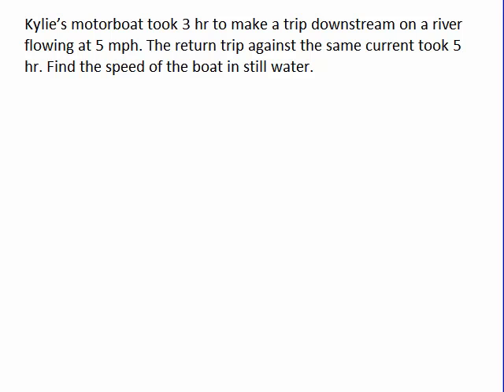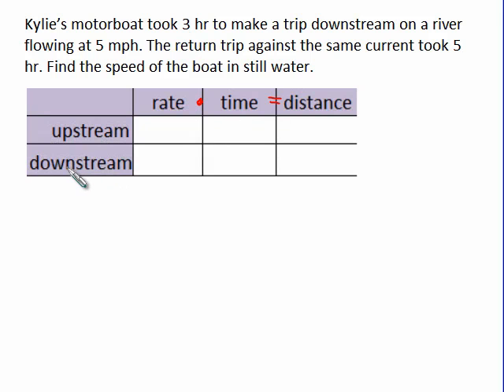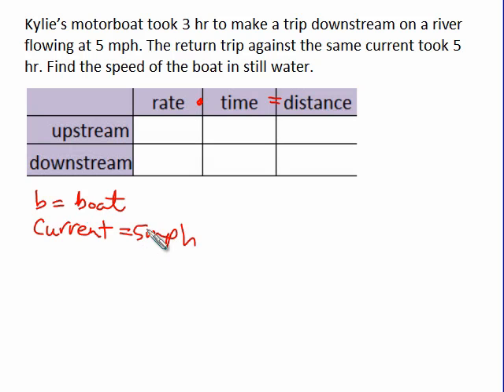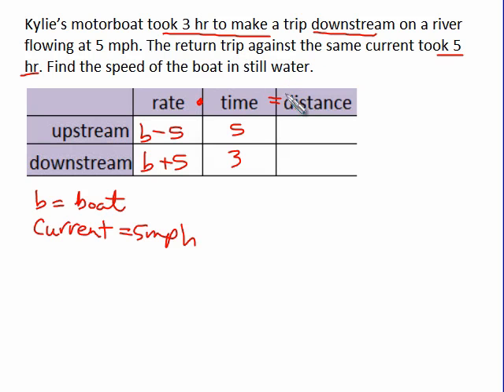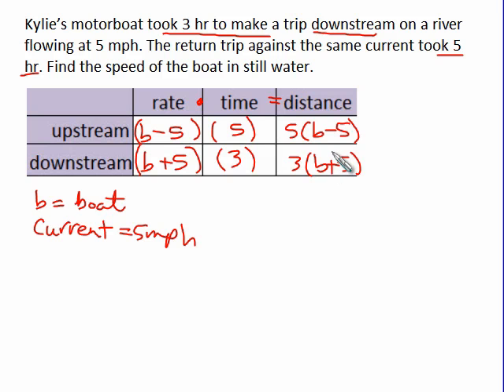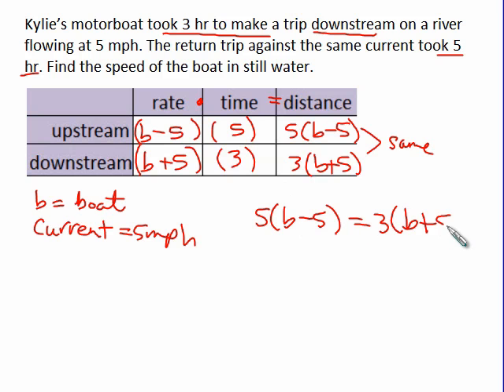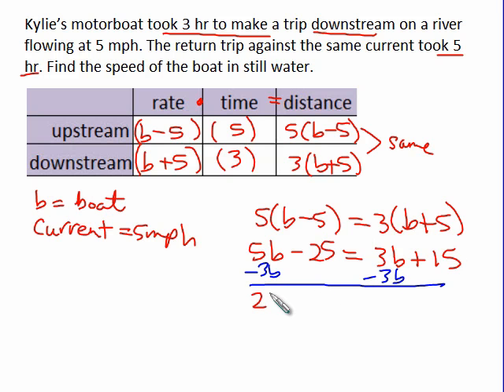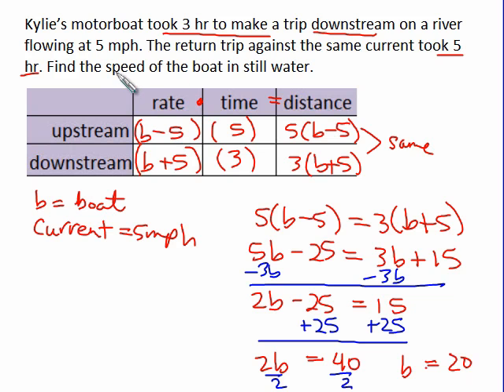Bittinger Basic Math with Early Integers Chapter Test Prep Exercises: Ch. 8 Ex. 9